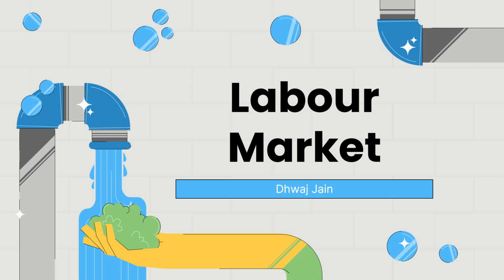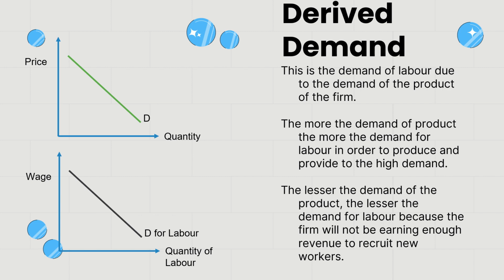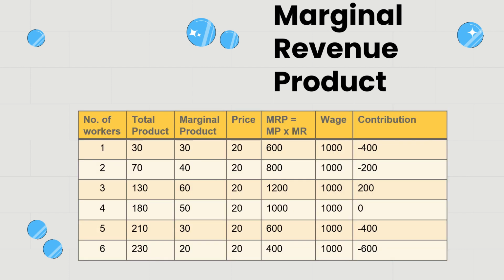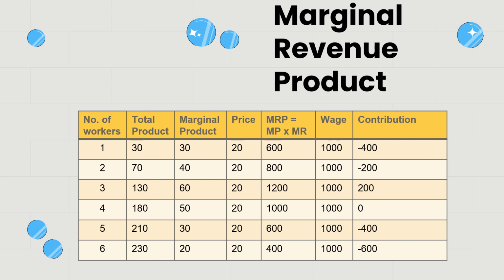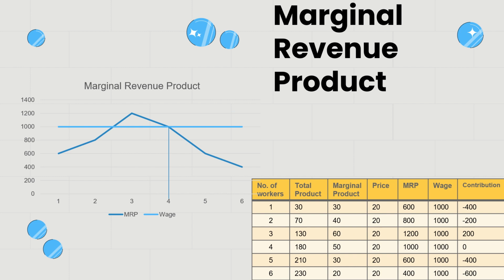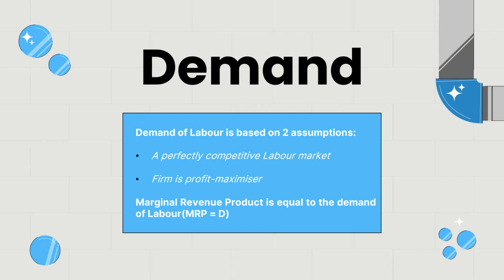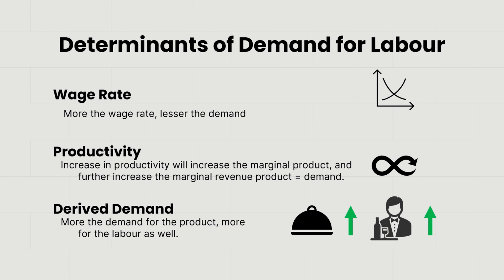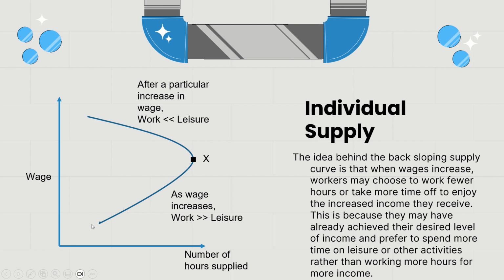Demand and Supply of Labour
Snapchat user: dhwajjain05